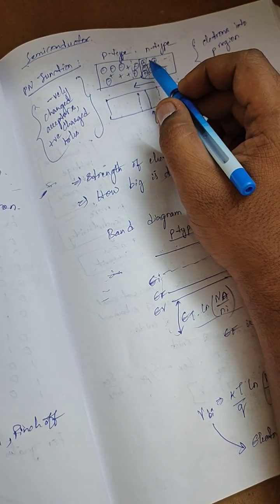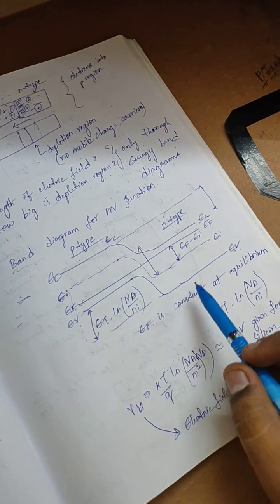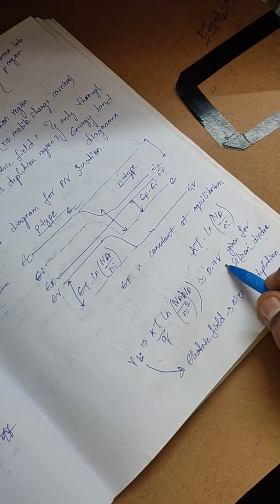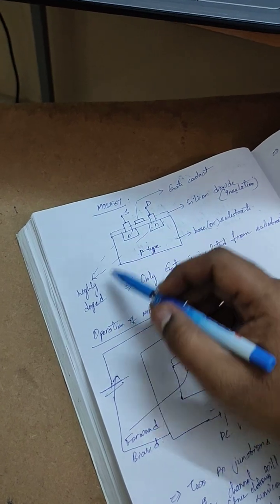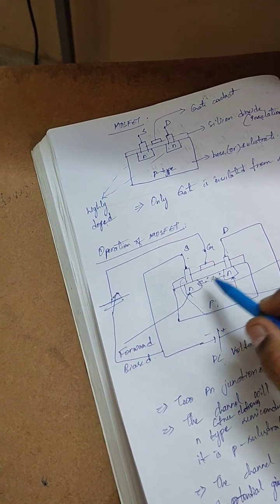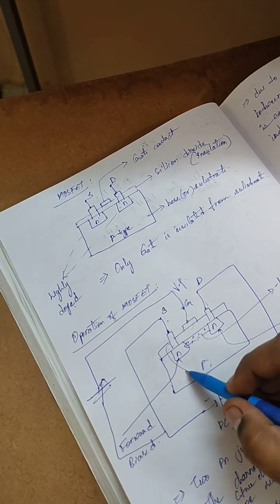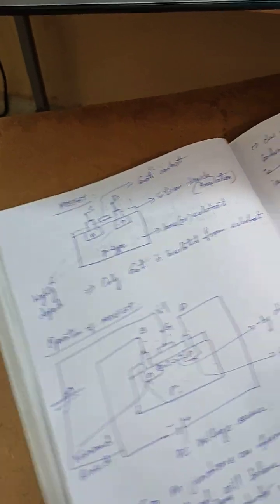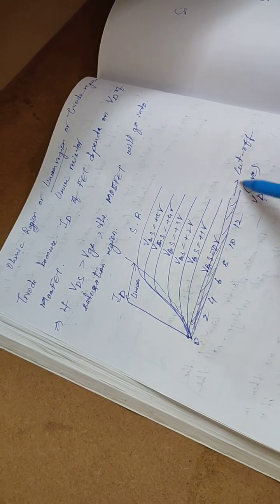PN Junction(Energy band), MOSFET Operation, Regions of MOSFET.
brief explanation.
Regions of mosfet are initially cutoff, then saturation region and then linear region.